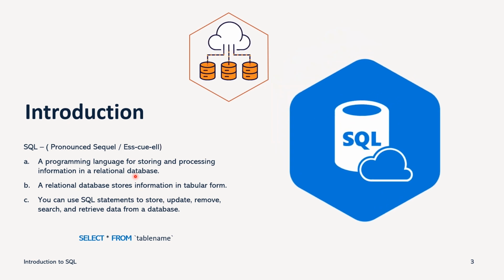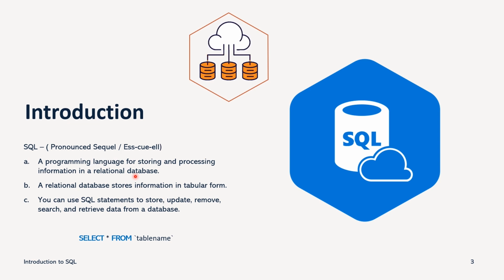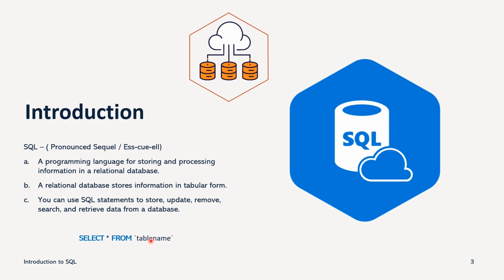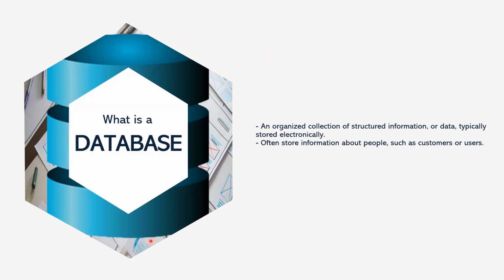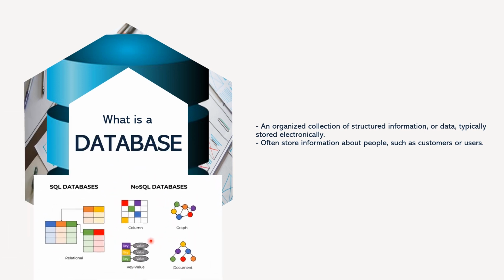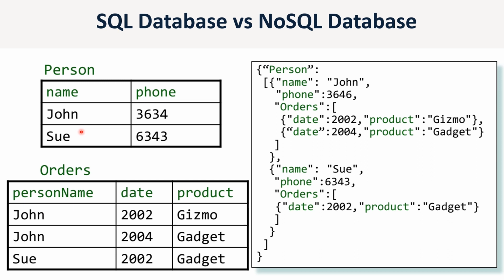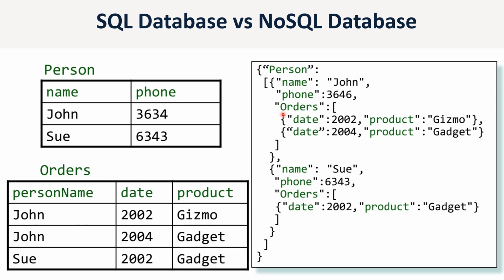SQL Fundamentals - Part 1 - Introduction to SQL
I am started this series with the intention of making SQL easy for people interested in the data workspace. I you are new to data or have little data knowledge and would like to expand it, this the right place for you.

| VIDEO TIMELINE |

00:00 - Series Introduction
00:58 - Introduction to SQL
02:25 - What is a database
04:25 - SQL Database vs NoSQL Database
05:40 - RDBMS (Relational Database Management System)
06:53 - Career Path
07:29 - Outro